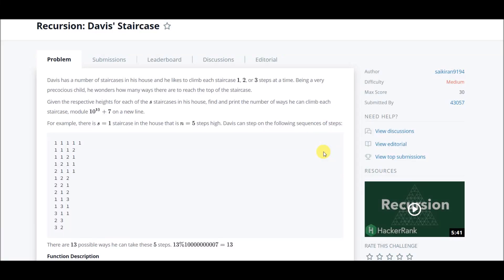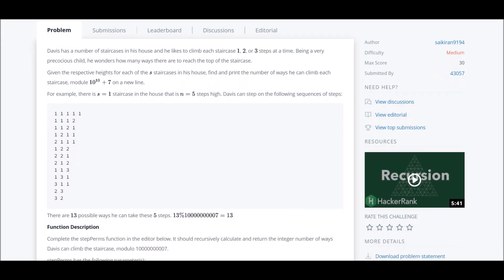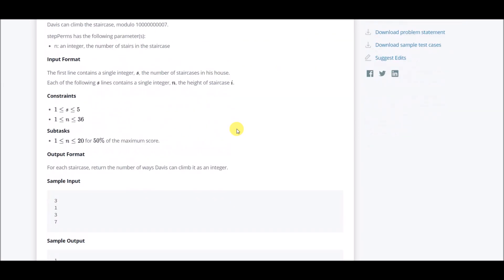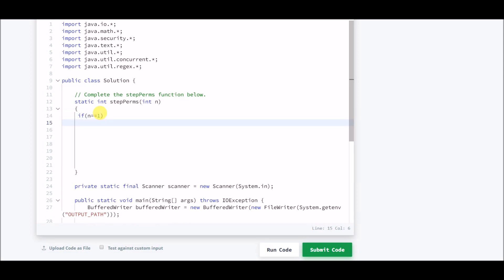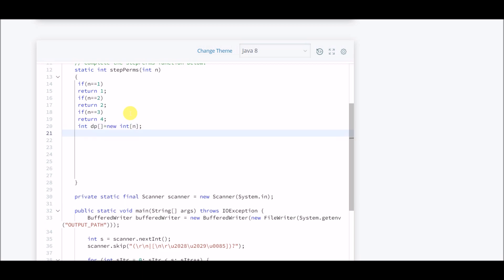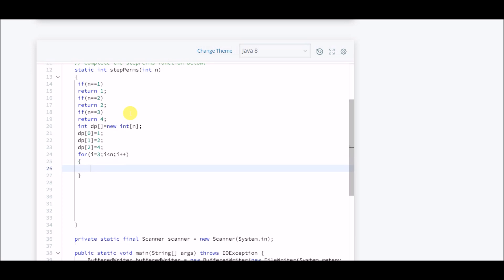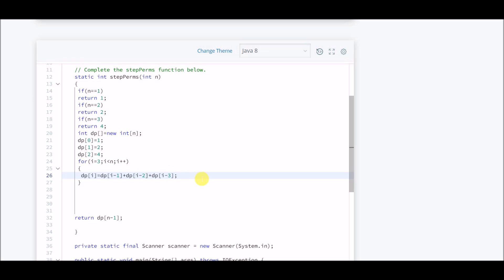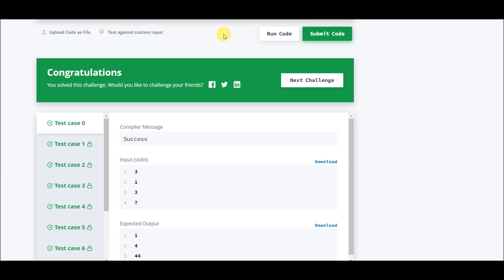HACKER RANK: Davis Staircase/ Nth Staircase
One of the most famous interview problems, sometimes asked by the name "Nth Staircase". I have solved it using Dynamic Programming.